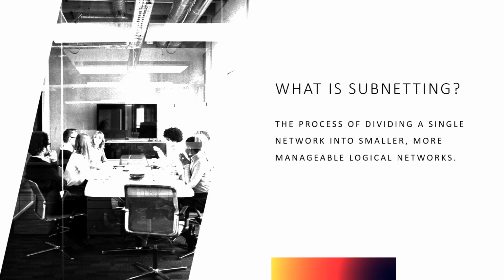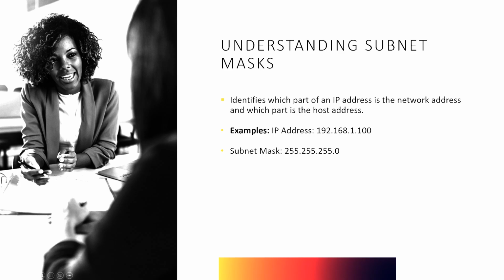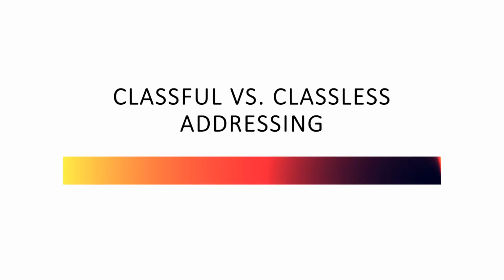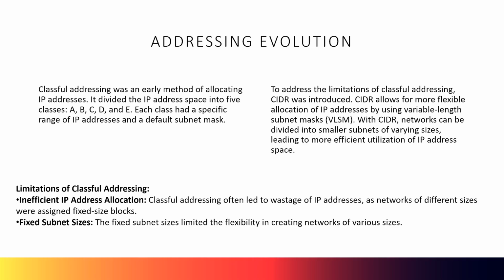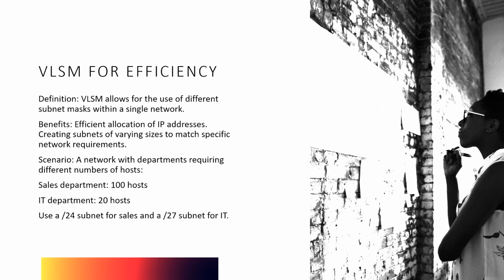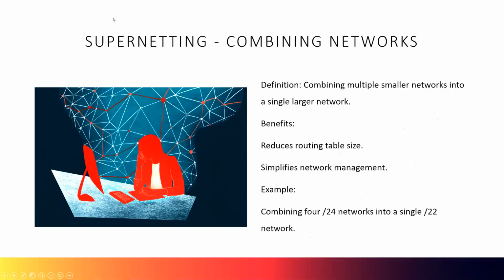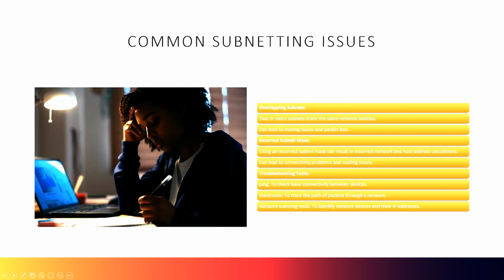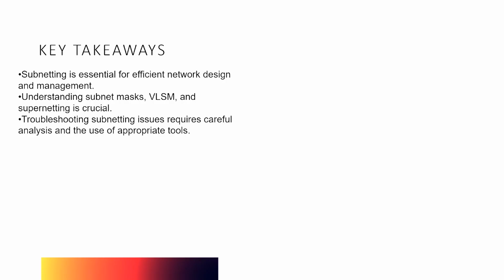CCNA Topic Presentation Video